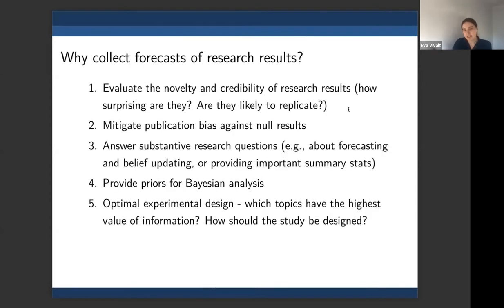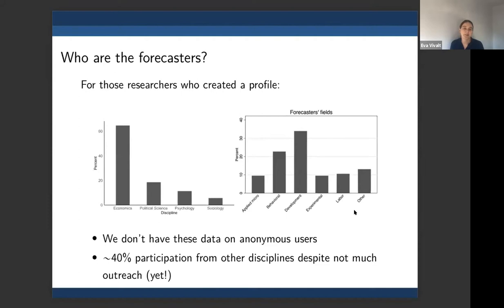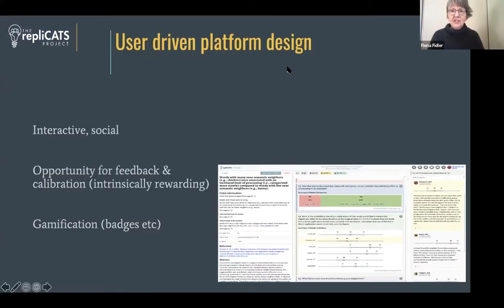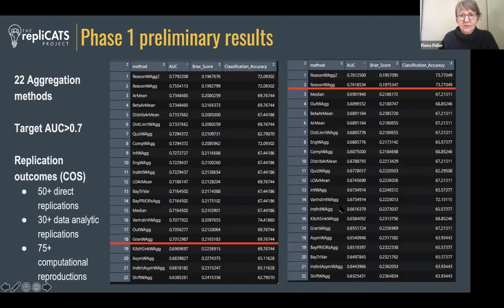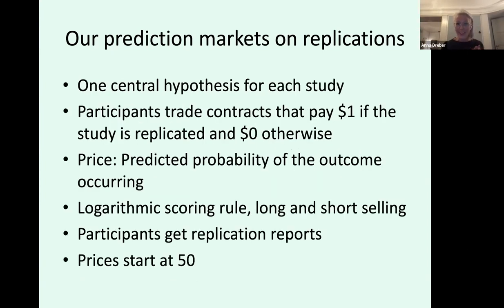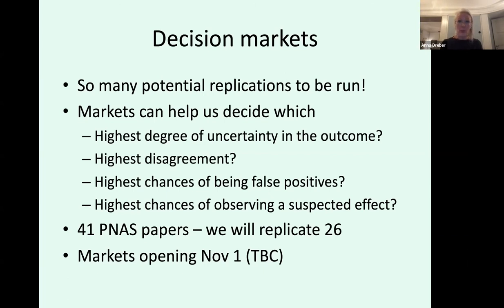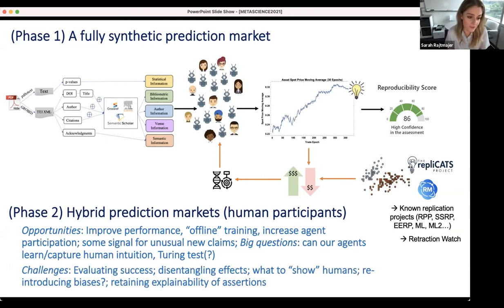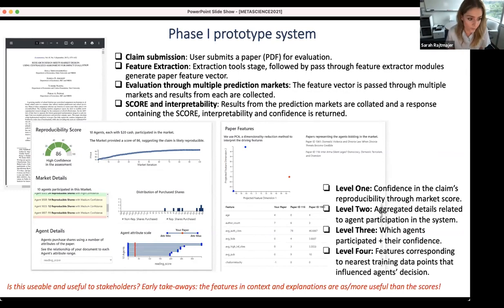METASCIENCE 2021-9-16-Forecasting Scientific Outcomes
This video is shared with a CC-BY license.